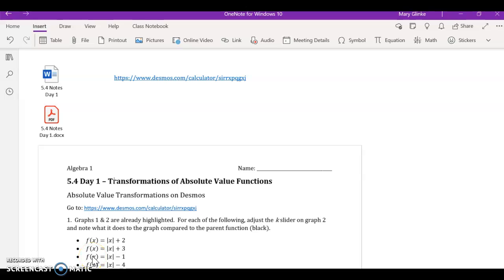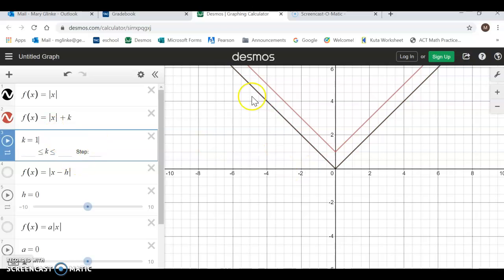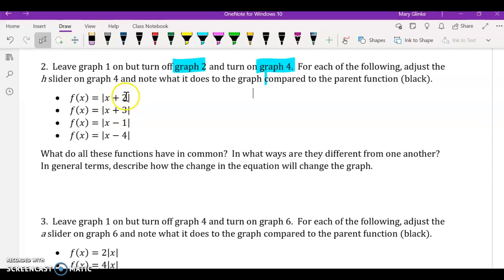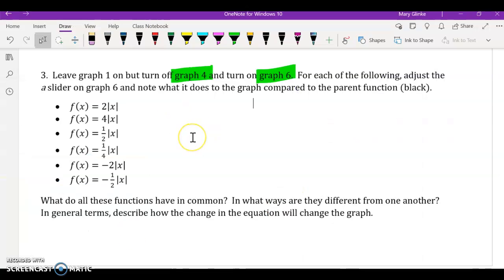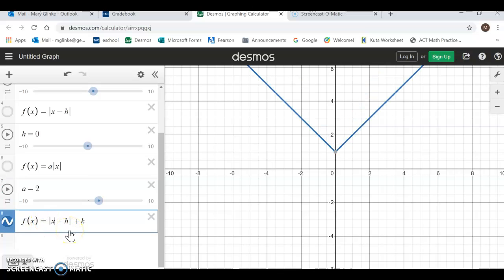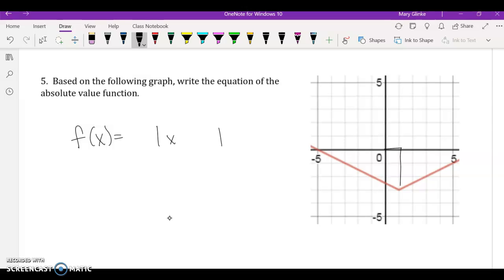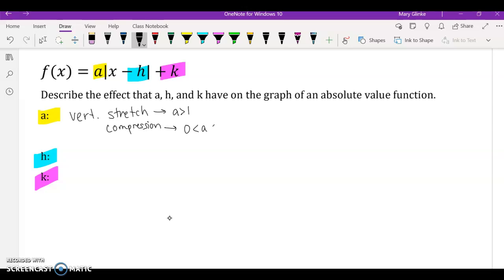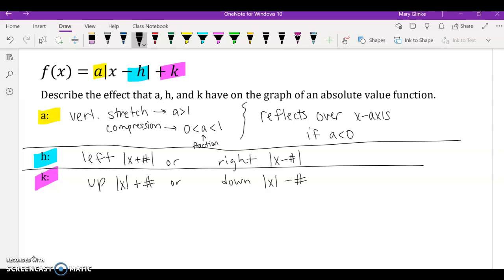5.4 Notes Transformations of Absolute Value Functions